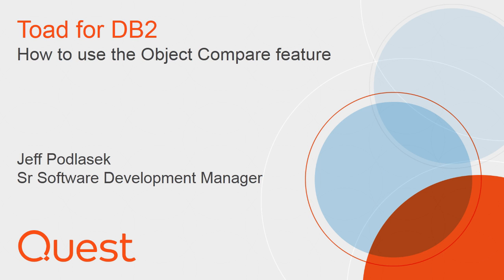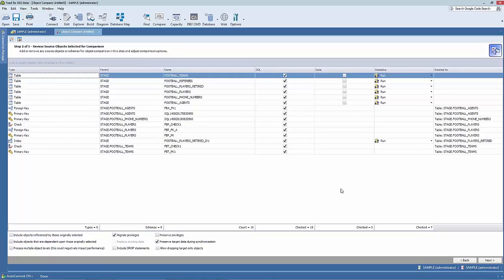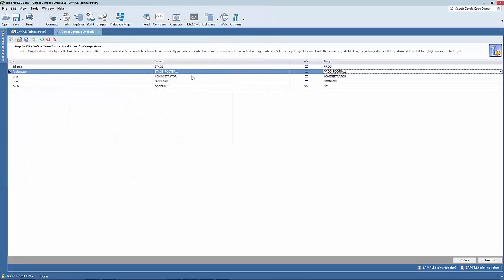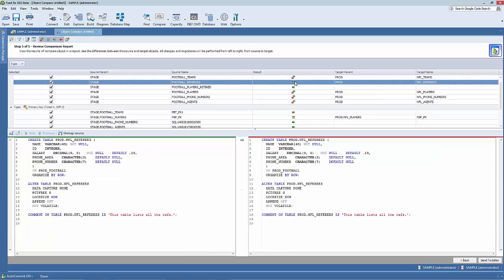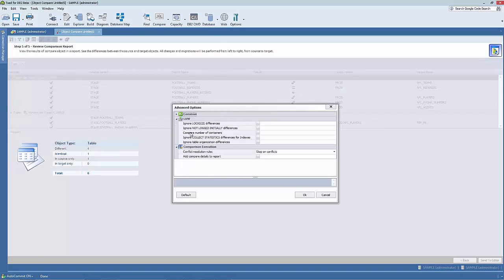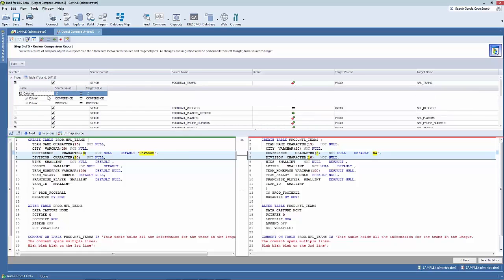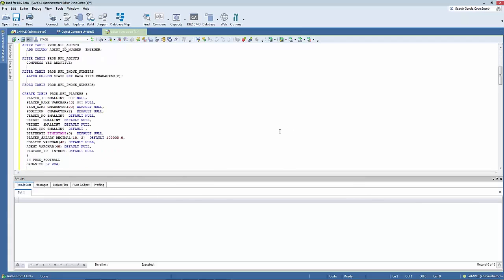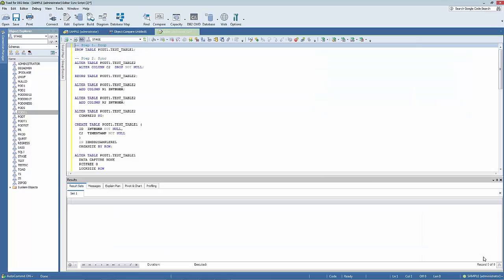How to use the Object Compare feature in Toad for DB2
Quite often DBAs and Developers are charged with rolling out new changes to their database objects.  They might need to ensure their test database reflects their production environment or they might take their stage changes and apply those to their production system.  In this short video, Toad for DB2 development manager, Jeff Podlasek, demonstrates how to use Toad’s object compare feature to perform these type of tasks.